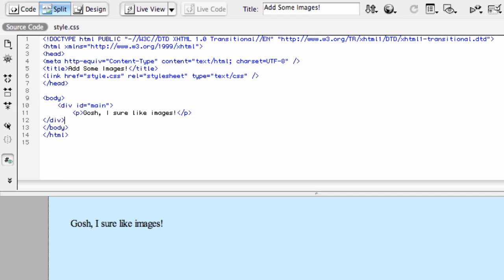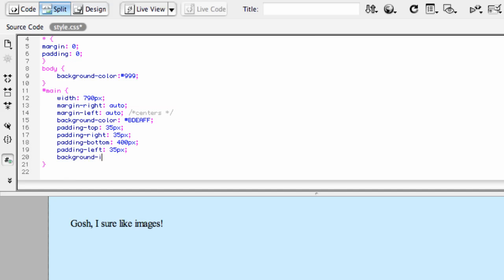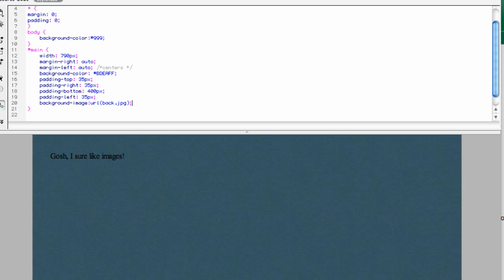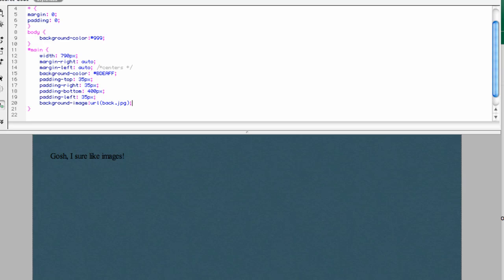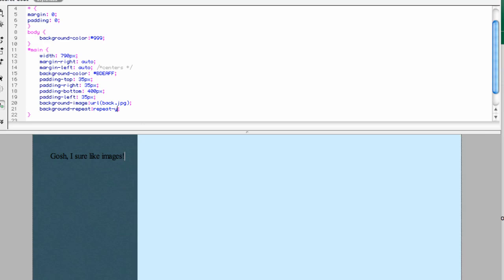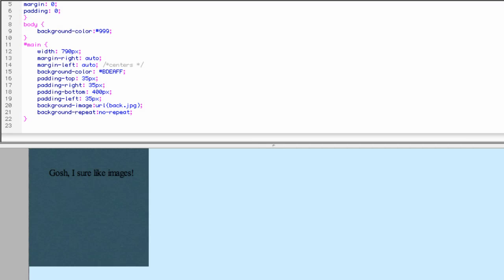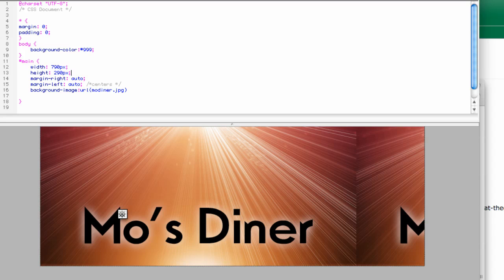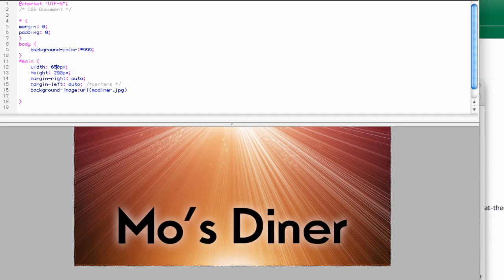Adding Images Through CSS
Watch in delicious HD! Click "720p" from the drop-down menu that currently says "360p".
As it loads, click the button with the four arrows in different directions (near the 360p)...this will make it widescreen.